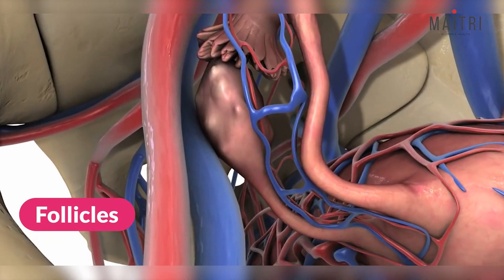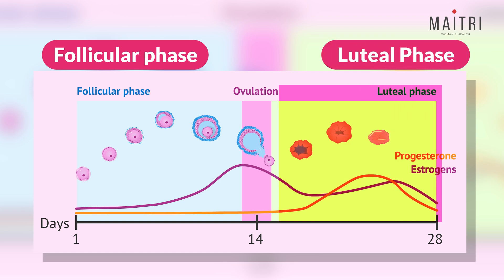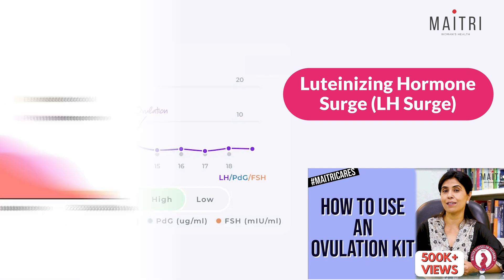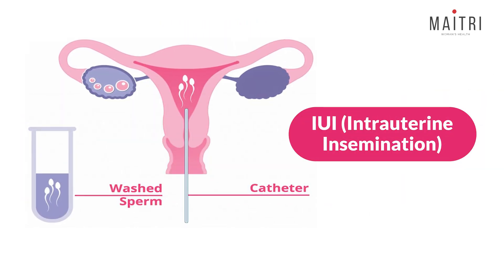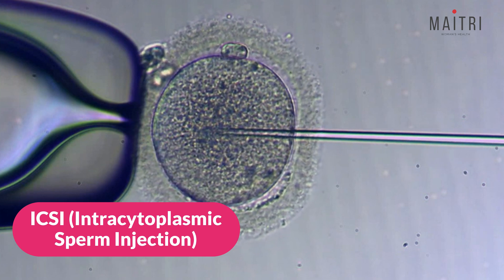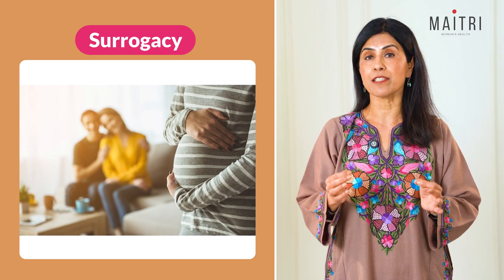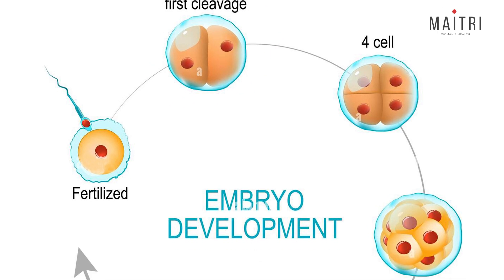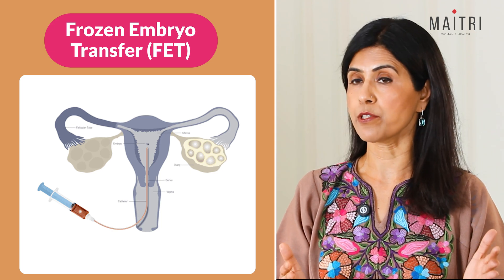Simplifying Fertility Terms | Dr. Anjali Kumar | Maitri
Meeting a fertility doctor and the conversations there can be very overwhelming, especially when they ask you questions like - Have you gotten AHM done?  What is your HSG report?
Let’s do an IUI/ IVF?  We can plan an ovarian stimulation for you .

It can feel very daunting and nerve wrecking.
You might not be familiar with these terms, but don’t worry, we’re here to simplify these for you.
In this video, we dive into the world of fertility with a rapid- fire explanation of 30 commonly used fertility terms.

From basics like ovulation and follicular phase to advanced concepts like embryo grading, ICSI and cryopreservation, this video is designed to make these terms easy to understand for everyone.

Whether you are on your fertility journey, or planning to conceive or simply curious- this guide will empower you with knowledge.

✔️ What are follicles?
✔️ The importance of hormones like AMH, FSH, LH, TSH, E2
✔️ Key procedures like IUI, IVF, and HSG
✔️ what is a zygote, morula blastocyst.
How is embryo transfer done ?

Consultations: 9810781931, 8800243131